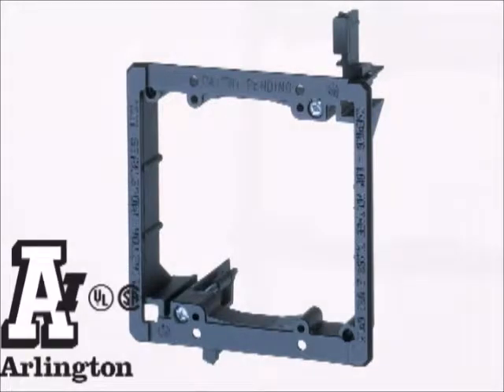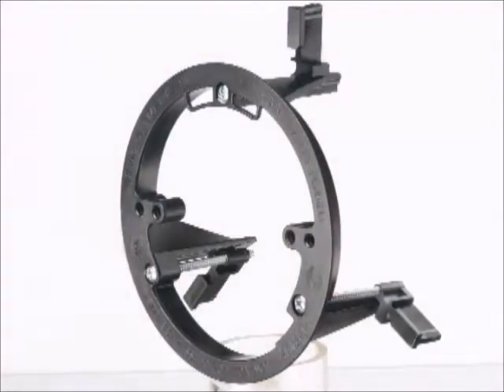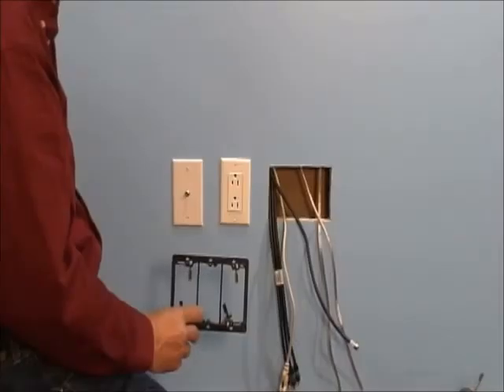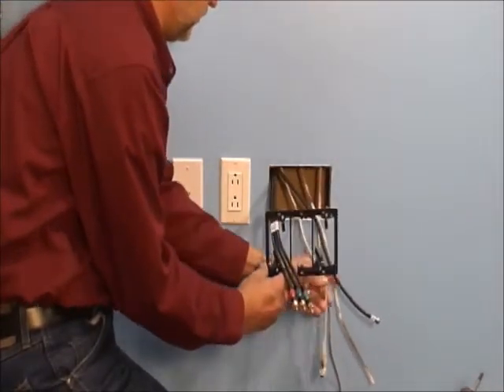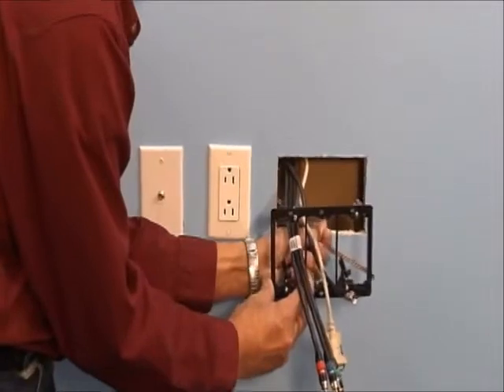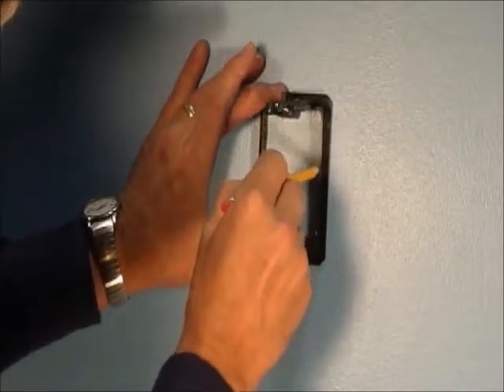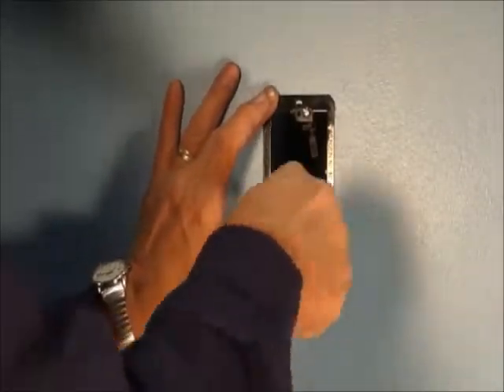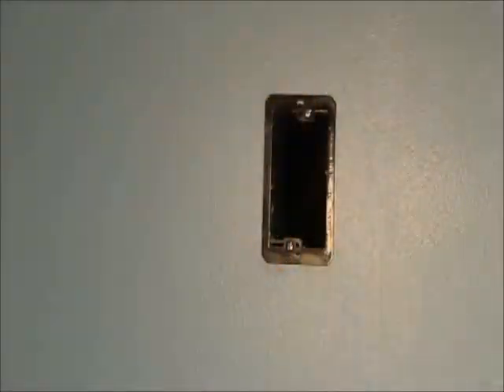Arlington LV1 Low Voltage Device Install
How to install an Arlington LV-1 low voltage device bracket.
(url shortened by google).  Easy to install in wall thickness from 1/4" all the way up to 1".  Non metallic designed for use in data, low voltage and security work.